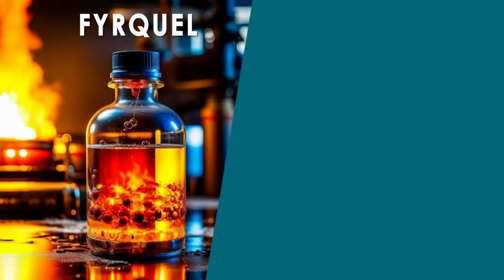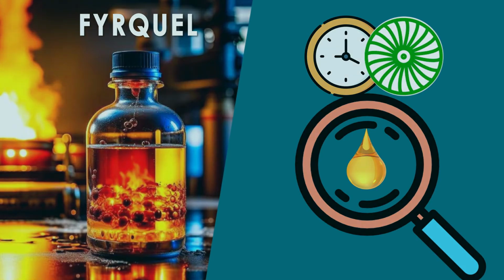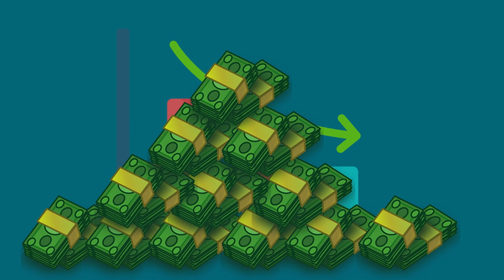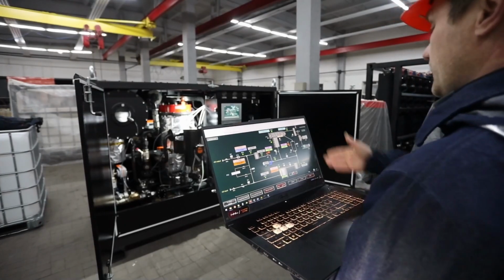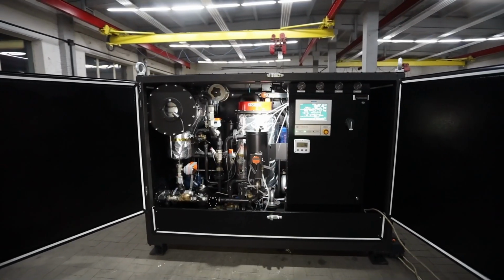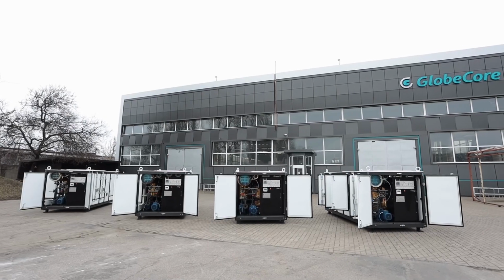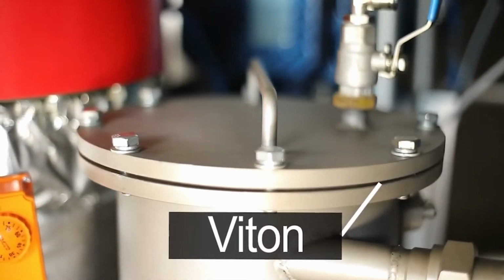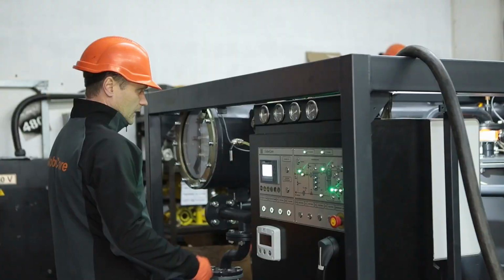Fyrquel. Purification of Fyrquel fire-resistant hydraulic oil from GlobeCore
Historically, mineral oils were the first to be used in power-generating systems. However, increased temperatures and pressures in such systems led to development of fires after splashing of hydraulic fluids from damaged pipelines onto hot surfaces. Therefore, it became necessary to switch from mineral oils to fundamentally different fluids which would be characterized by fire resistance, i.e. a higher flash point, and self-extinguishing capability.

One of such fluids is Fyrquel fire-resistant hydraulic fluid that will neither sustain combustion and feed the flame when they arise, nor spread in the stream of fluid discharged from the equipment under pressure. Thus, Fyrquel is now extensively used in electrohydraulic control systems of steam turbines, in lubrication of steam and gas turbines, in hydraulic systems of steel smelting furnaces, and in piston-type air compressors.
The manufacturers of Fyrquel fire-resistant hydraulic fluid normally claim a long service life for their products, which can be commensurate with the service life of a steam turbine. However, this requires proper servicing. If such fluids are not serviced as required, it may lead to corrosion, valve jamming, and malfunctioning of the entire turbine.
The most common problems encountered by Fyrquel fire-resistant hydraulic fluid while in use include:
- Hydration, which triggers the decomposition of phosphoric acid esters with formation of alcohols and acids.
- Oxidation, which, along with a high temperature, contributes to decomposition of Fyrquel fluid. Contamination and decomposition products cause a decrease in resistivity, and a low-resistivity fluid can give rise to corrosion of valves.
- Сlogging of filters. When exposed to extreme temperatures, Furquel fluid develops dark particles, which cause silting of valves and accelerate clogging of fixed filters as time goes by. One of the options to prevent this kind of problems is to change Furquel liquid to a new one; however, it entails high financial costs, including the cost of purchasing a new fluid, the losses associated with the downtime of power-generating equipment, which may last up to two weeks or even longer, the cost of remuneration for workers changing the fluid, payment for disposal of waste fluid, purchase and disposal of flushing fluid. In a best-case scenario, the cost of changing the fire resistant fluids will be measured in tens of thousands of dollars. And in the event of power-generating equipment failure due to contamination of fire resistant fluid, losses may reach millions of dollars.
Therefore, a good alternative to changing of Fyrquel fire-resistant fluid is to maintain it in good condition through the use of special equipment that implements a procedure for periodic comprehensive removal of water and harmful impurities. GlobeCore has developed a technology for comprehensive purification of Furquel fire resistant fluids. This technology is implemented in CMM units which allow removing harmful impurities, water, and dissolved gases from Fyrquel fire resistant fluid within the capacity range of 1,000–17,000 liters per hour. After processing in accordance with GlobeCore technology, the quality of fire-resistant fluid purification corresponds to purity class 14/12 of ISO 4406. Furthermore, a distinctive feature of CMM fire-resistant fluid purifiers is the use of Viton seals, which are resistant to the effect of Fyrquel fire resistant fluid and enhance the reliability of its processing.
Therefore, the use of GlobeCore technology allows removing the harmful impurities from Fyrquel fire resistant fluid in a timely manner, extending its service life, and enhancing the operational reliability of power-generating equipment.
More information about the technology and the units for Fyrquel fire-resistant fluid purification is available on our

For all questions, Vitaliy Kolesnik
GlobeCore in Ukraine, "Plant Ukrbudmash", Poltava